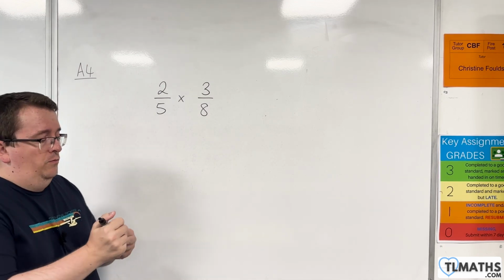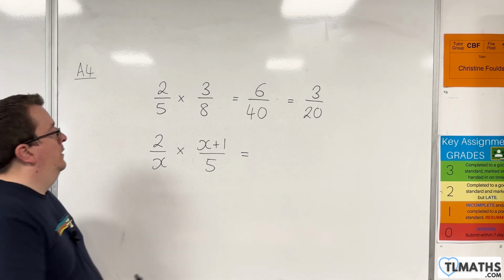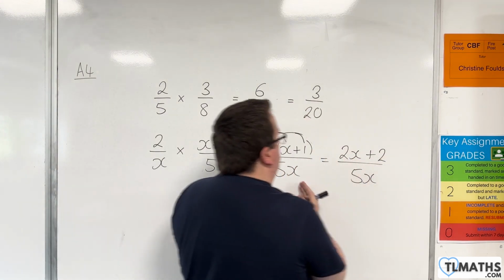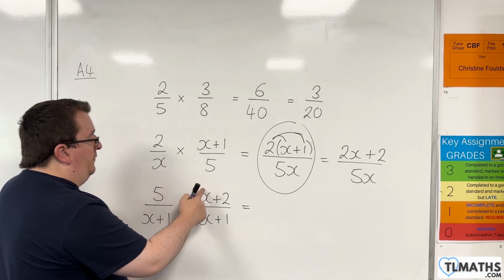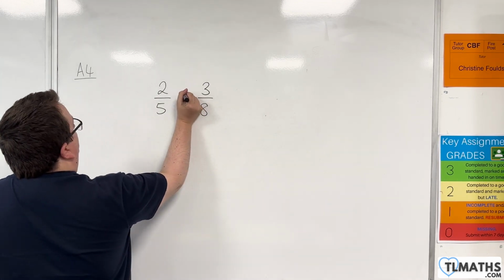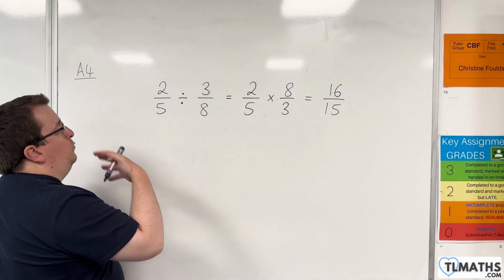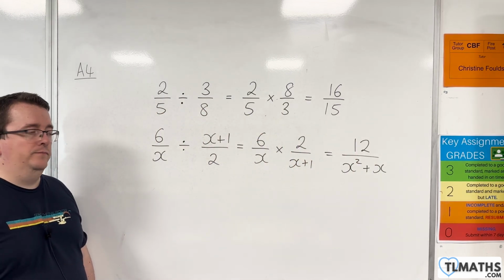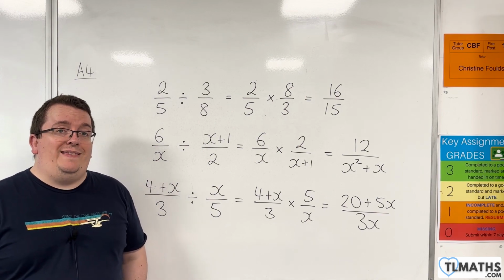GCSE Maths: A4h-50 Multiplying / Dividing Algebraic Fractions